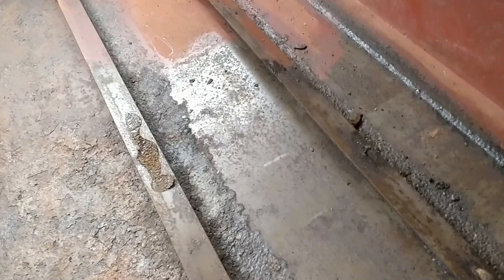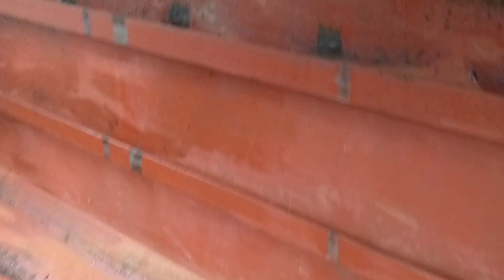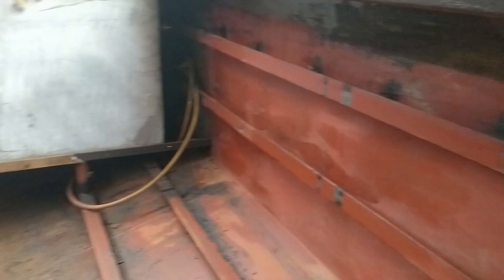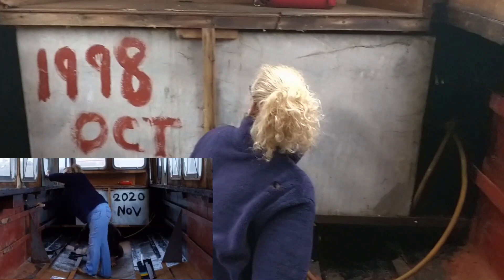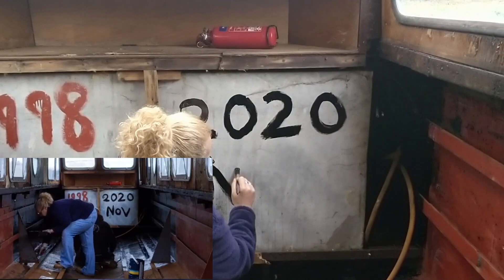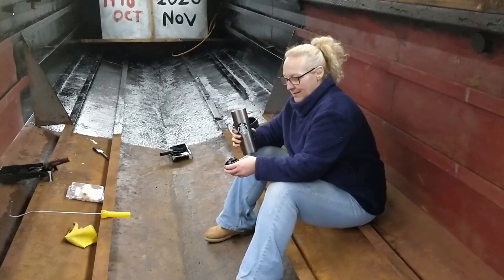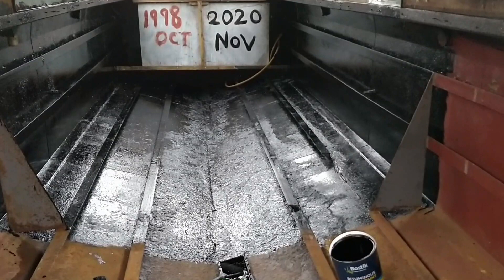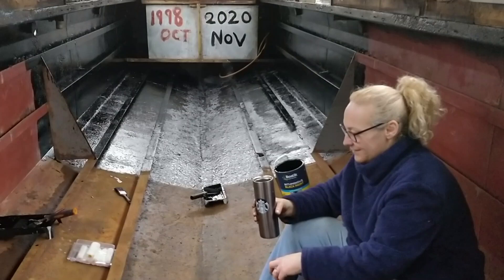Painting and Prices - Painting the inside of the hull and looking at what we've spent so far.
Three months since buying the boat we have her FULLY stripped out and we are now painting the inside of the hull - to protect her from rust for the coming years. This involves using a product to chemically transform the surface rust back to a solid state, then painting over that.
After that we look at the costs since buying her and see how big the hole is in The Tight Yorkshiremans pocket!